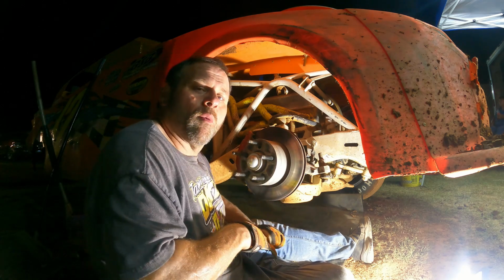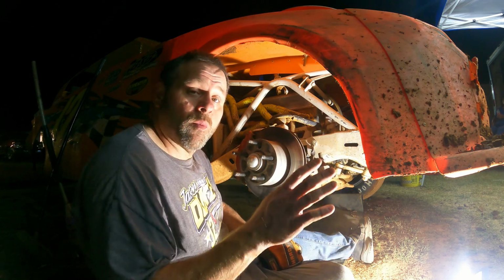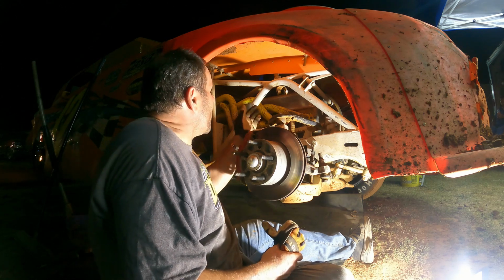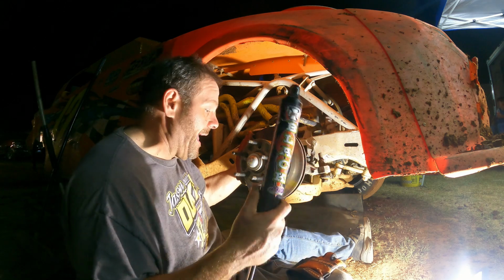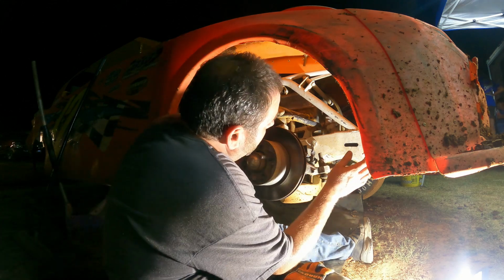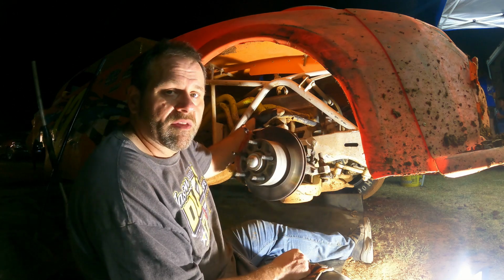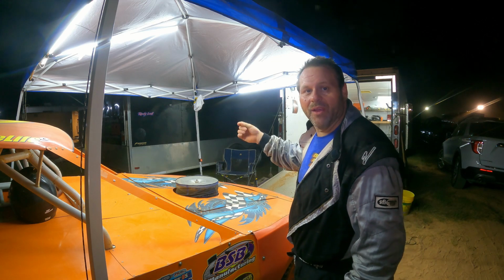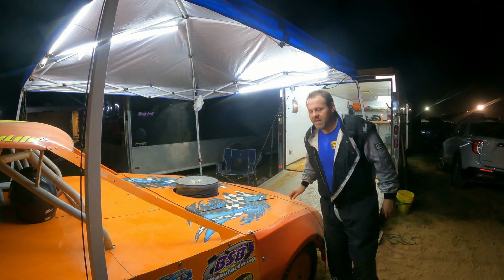2023 Southern Street Stock Nationals Final Night, Didn't make the show but sure made gains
This was the final night of the 2023 Southern Street Stock Nationals at Whynot Motorsports Park. We did not make the big show and ran a non qualifier feature. Overall, I never reached the speeds needed to compete with the top cars but I definitely found new speed and improved every night and it shows in my last race.
Dirt Race Life is all about grass roots Dirt Track Racing both the technical how to and the at track action with us focusing on Street Stock Racing like CRUSA SS, Factory Stock, Pure Street, Stock, Etc.